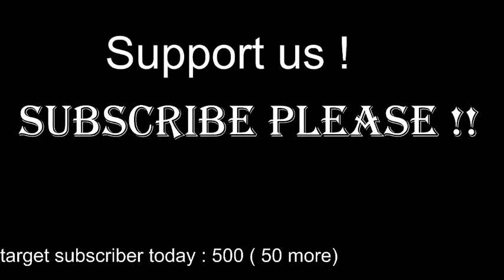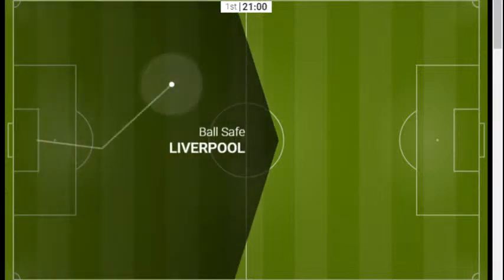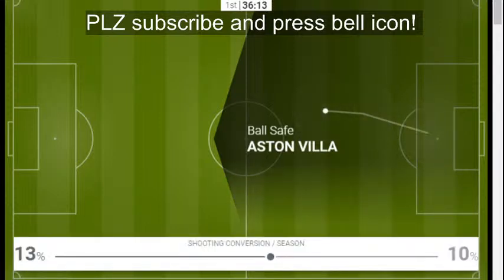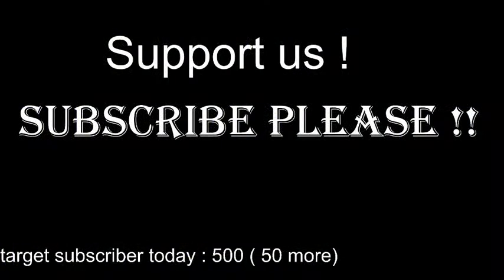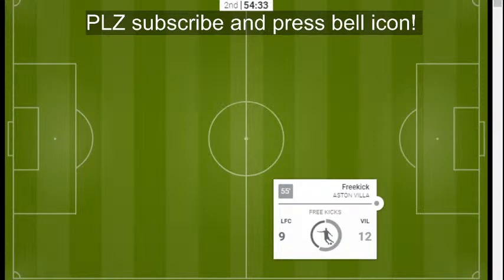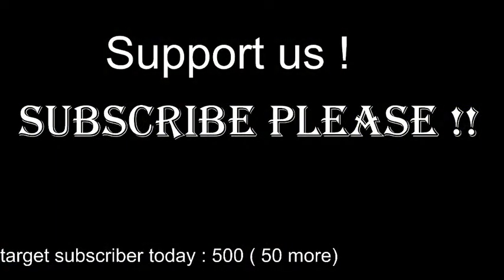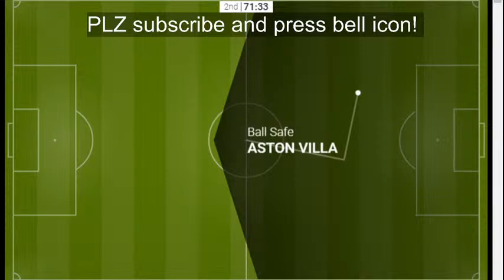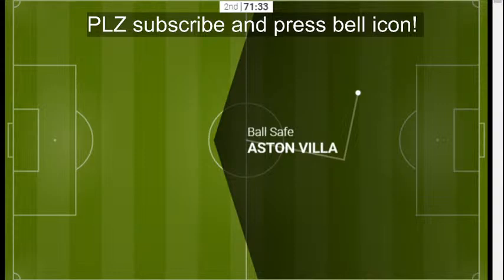Liverpool vs Aston villa live stream premier league / tv / watch along